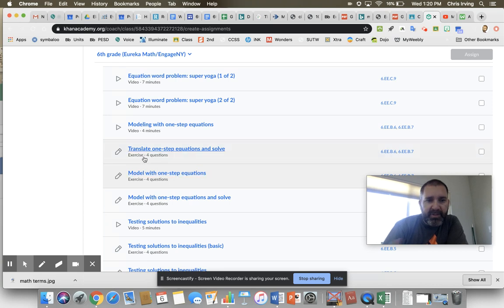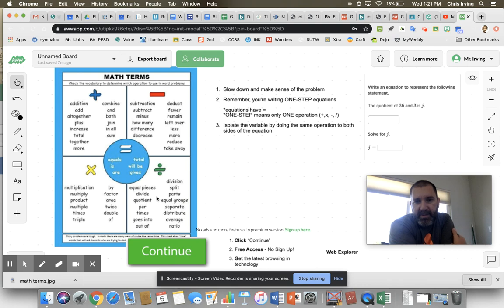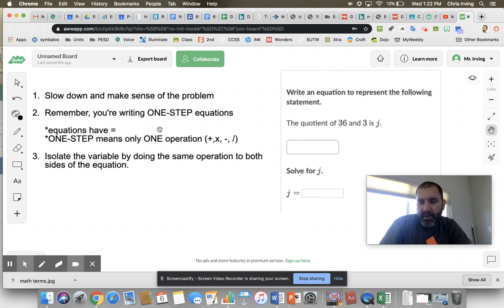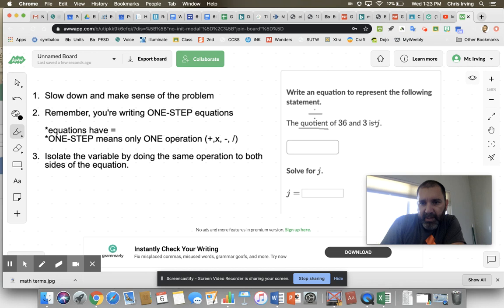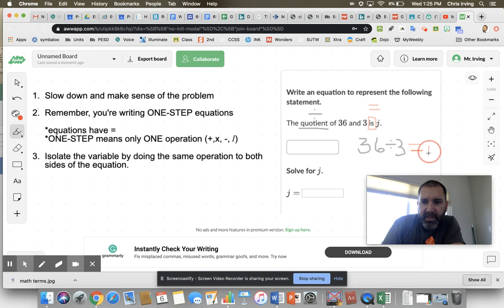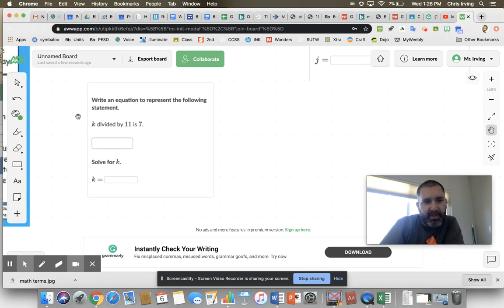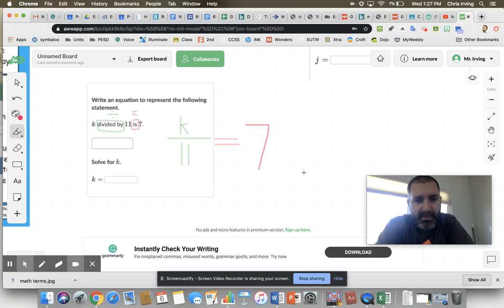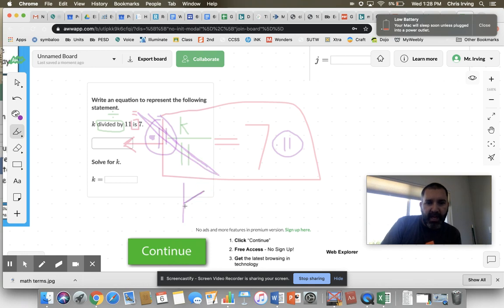M4TH video 1